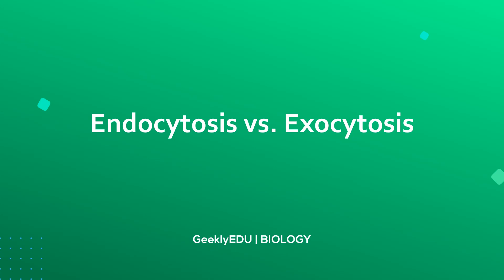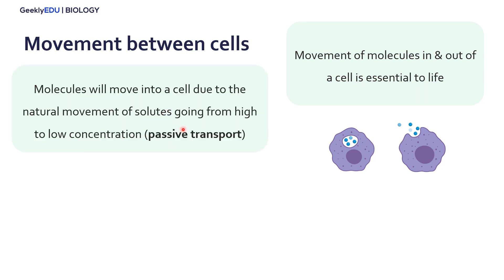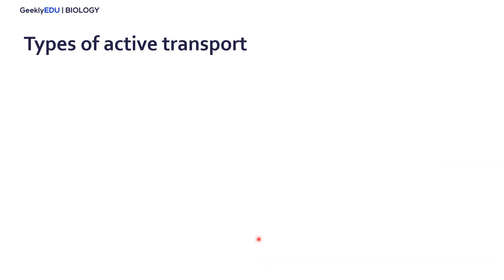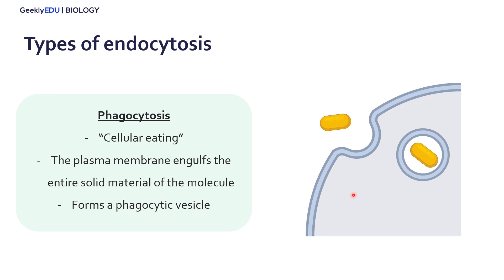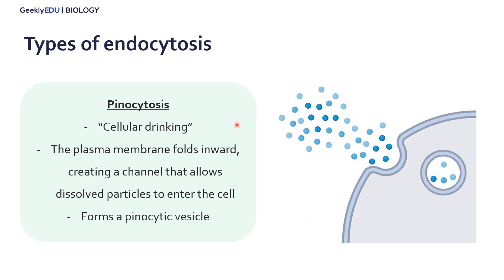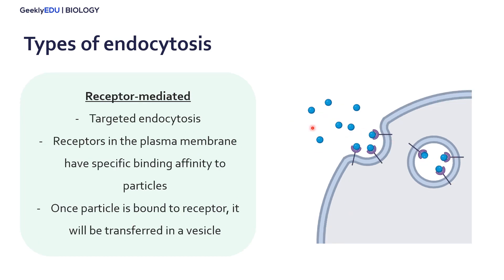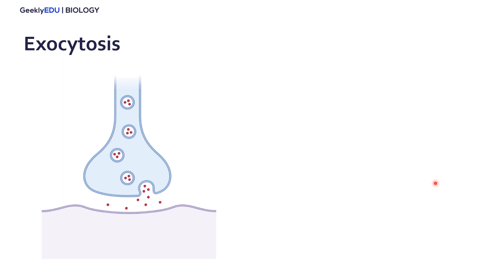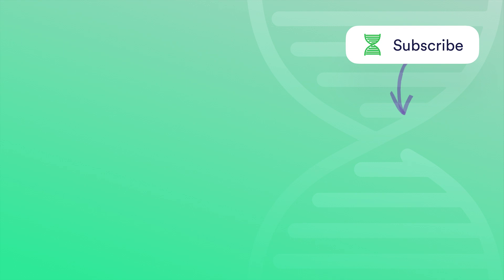GeeklyHub Endocytosis vs Exocytosis | Passive and Active Transport in Cells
This video explains what is Endocytosis and Exocytosis and how those processes differ from each other. Understand the molecules' movement in & out of cells and why it is essential for the life of organisms.

Welcome back to GeeklyEDU by GeeklyHub Biology! How do cells signal to each other, or expel toxins? Well, cells use multiple methods to either intake or expel molecules, including endo- and exocytosis; both of which are explained in today’s video. Moreover, we’ll go over the types of endocytosis (phagocytosis, pinocytosis and receptor-mediated) and exocytosis functions.
Learning with our Geeks is easy and fun, watch our video and prove it!

0:00 Endocytosis vs. Exocytosis
0:24 Passive and Active Transport in Cells
1:42 Types of Active Cells Transport
2:07 Types of Endocytosis
4:42 What is Exocytosis?

Credits:
Some of the images used in this video were created with BioRender.com.